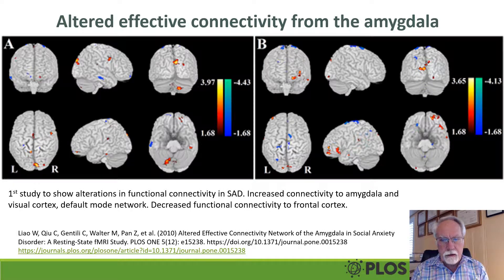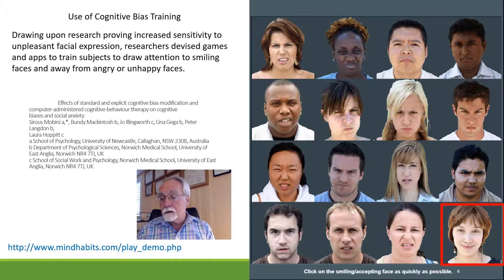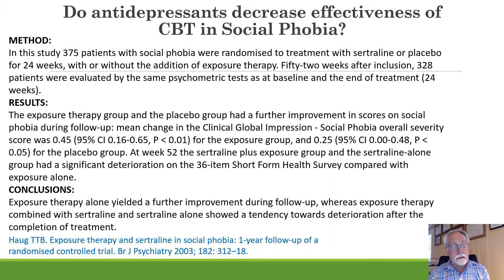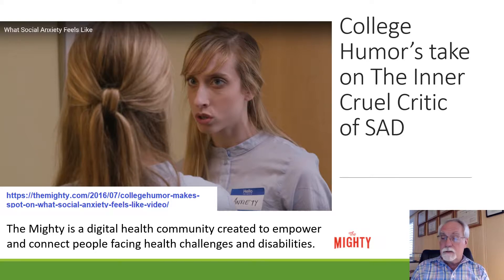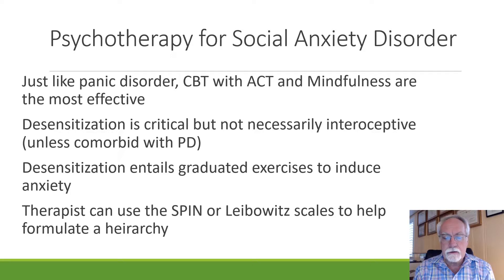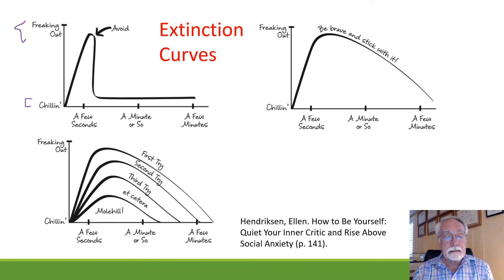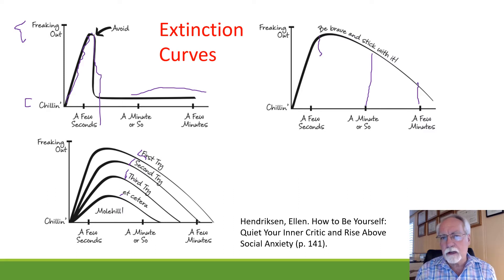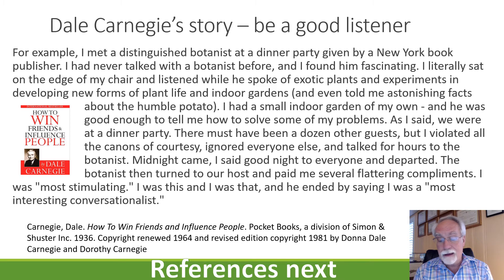Shy or Smothering Streaming part 4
Final portion of presentation on Social Anxiety and Panic Disorder